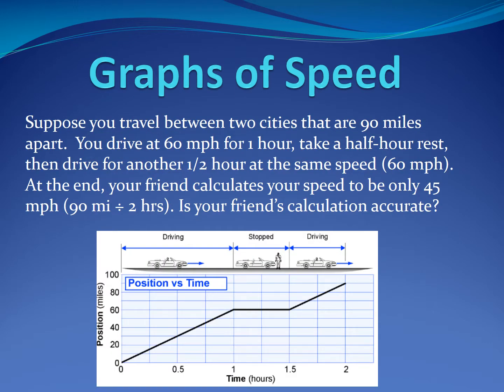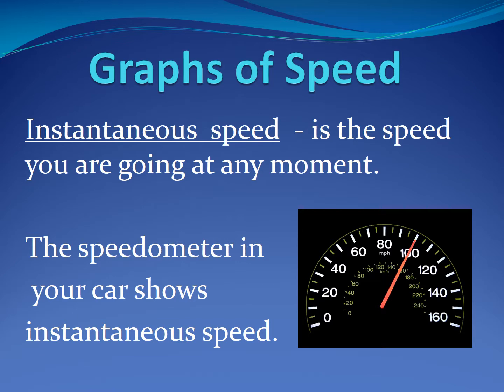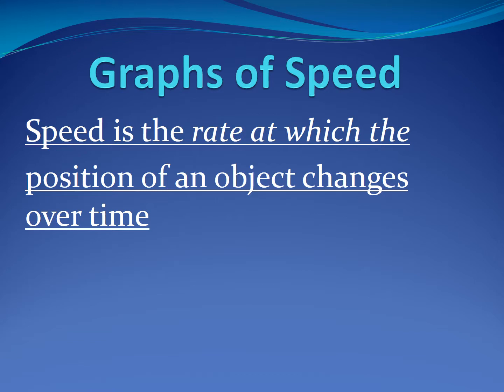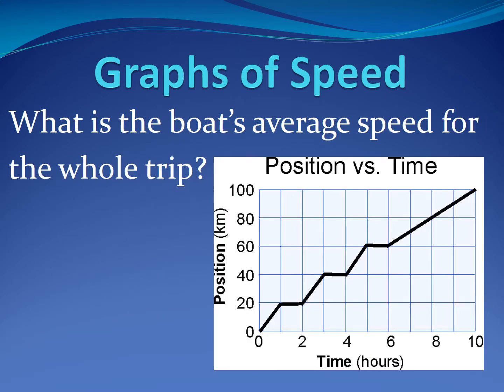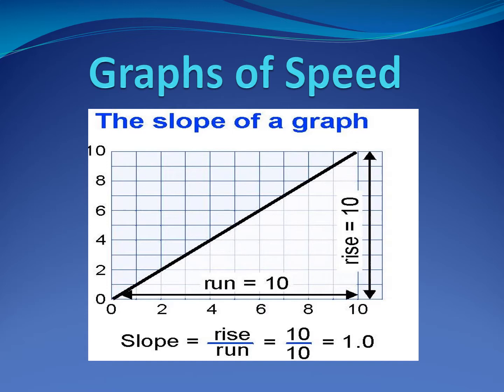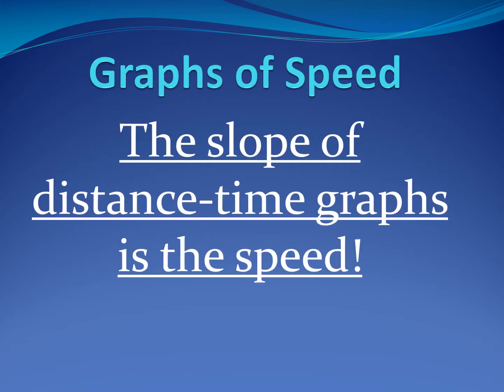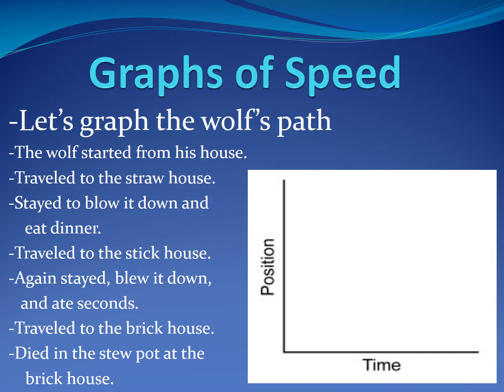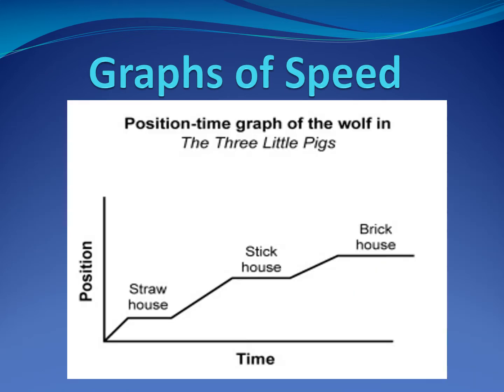Graphs of Speed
Lecture on analyzing slope on a graph